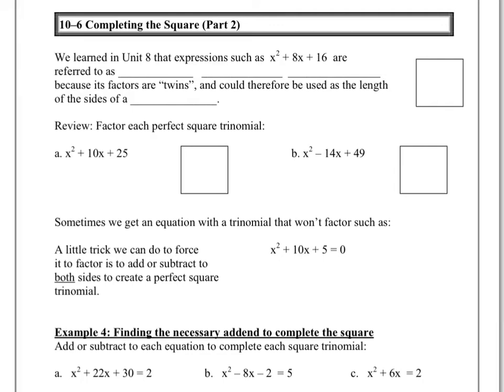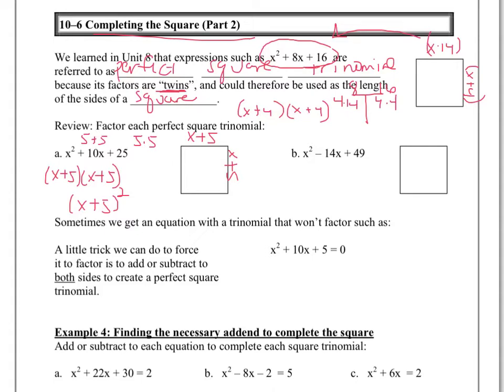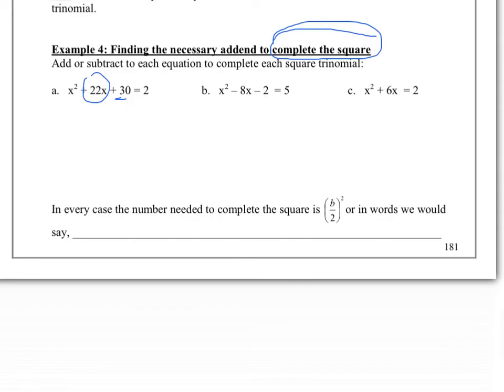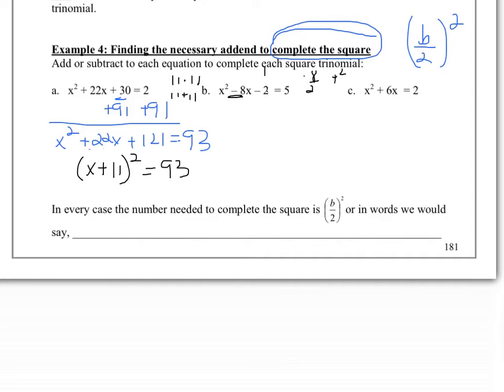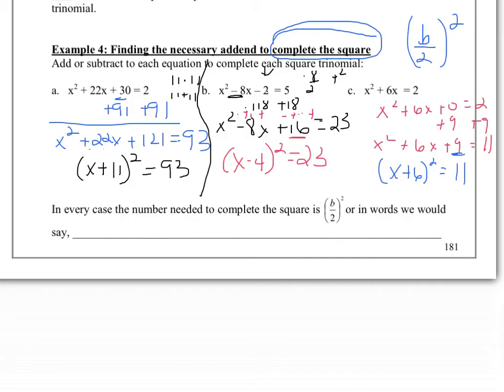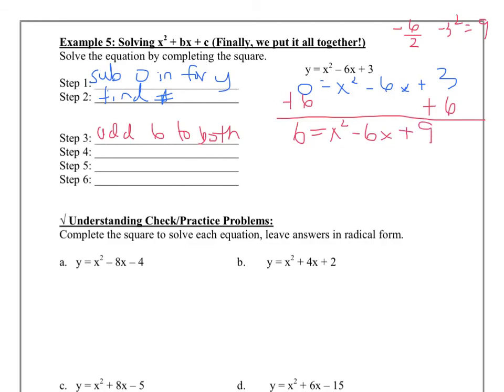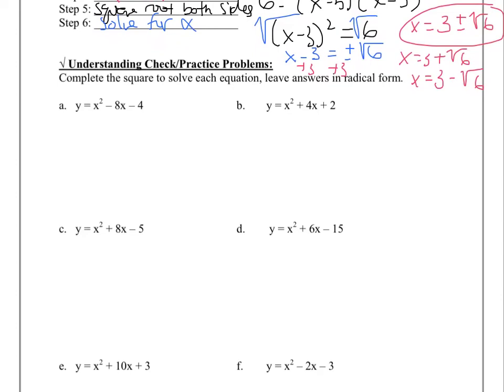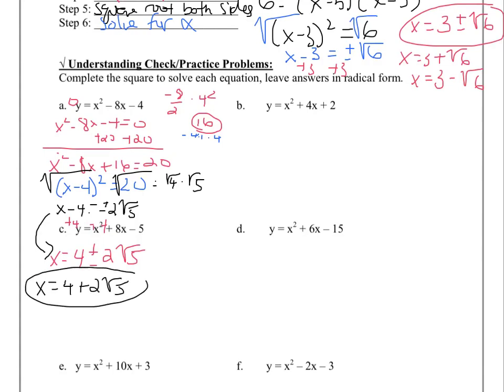10-6 part 2